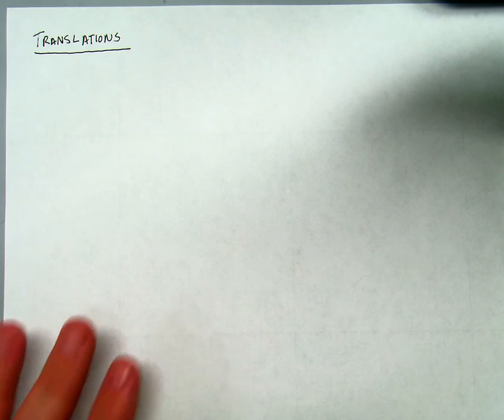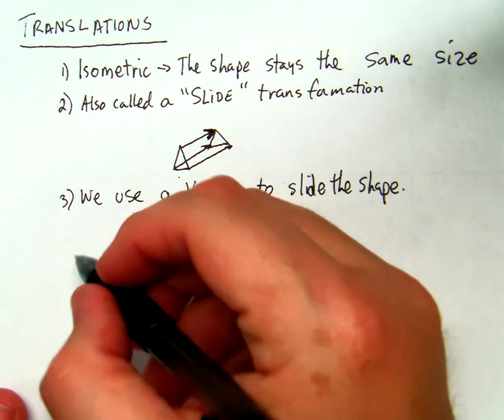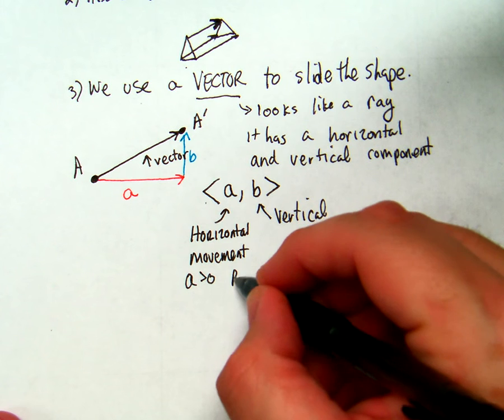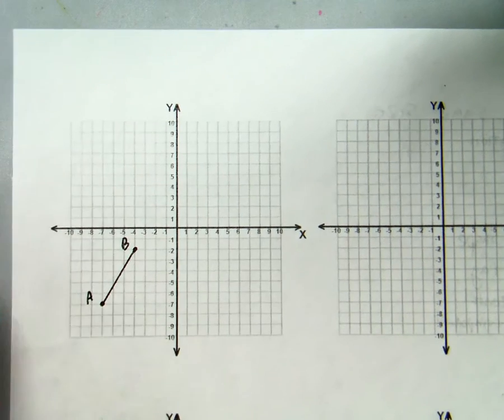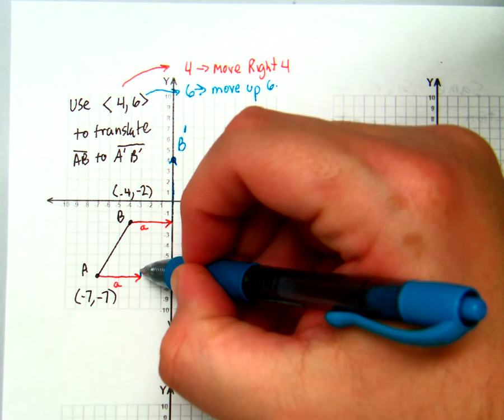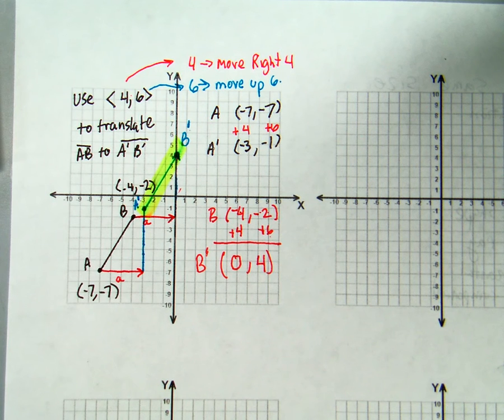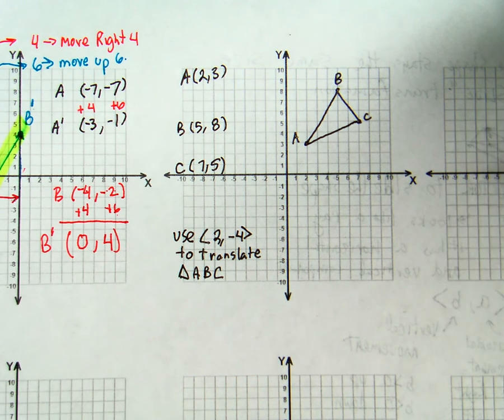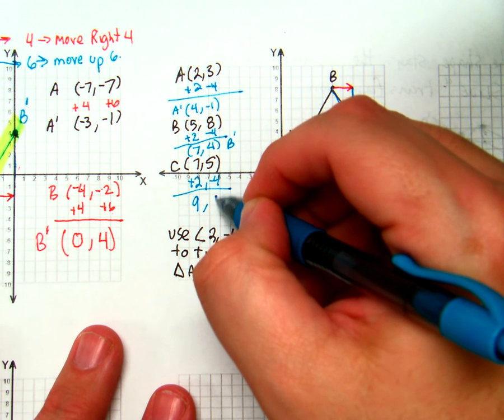translations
translations in a coordinate plane